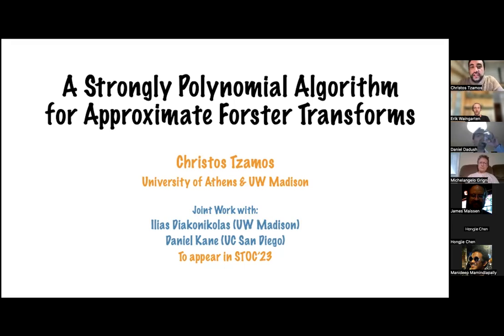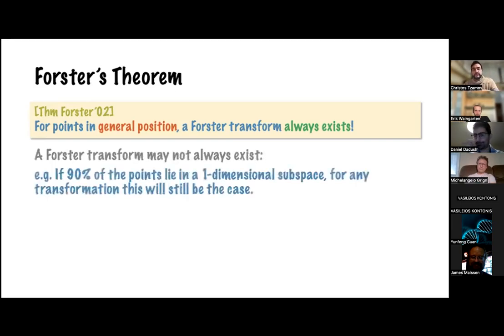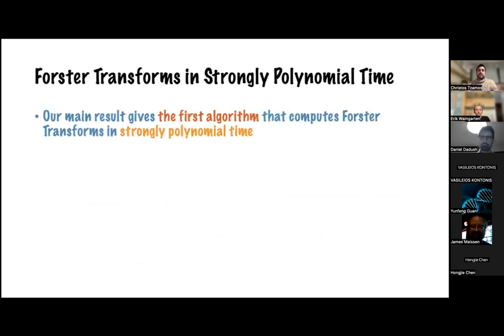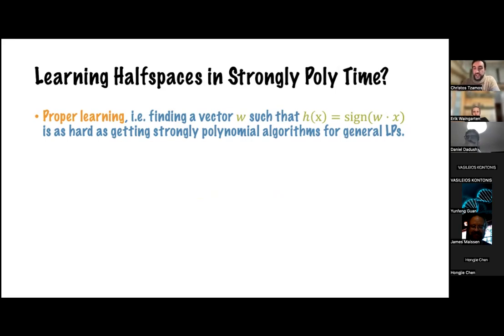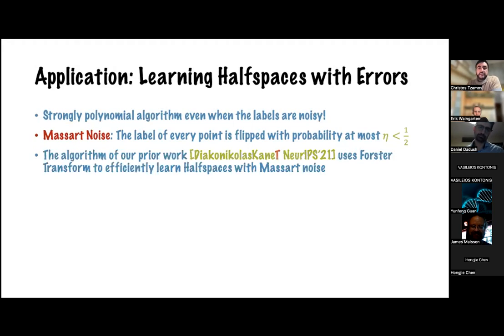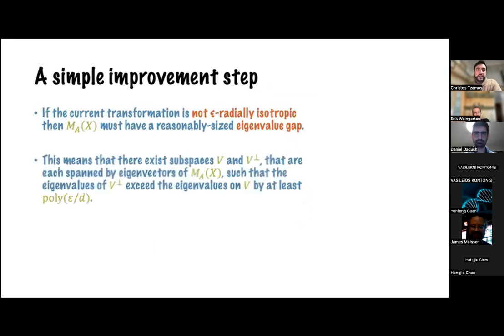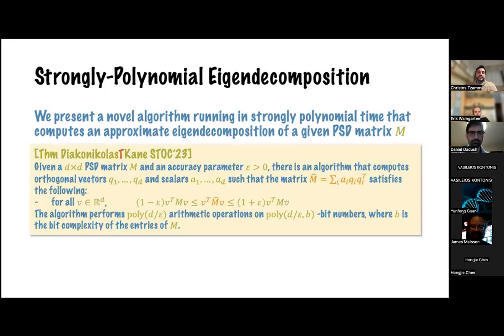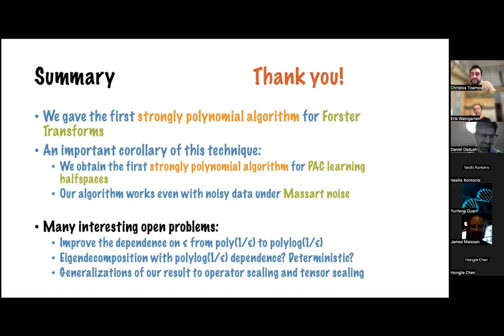TCS+ Talk: Christos Tzamos (University of Athens/UW Madison)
Title: A Strongly Polynomial Algorithm for Approximate Forster
Transforms and its Application to Halfspace Learning

Abstract: The Forster transform is a method of regularizing a dataset
by placing it in radial isotropic position while maintaining some of
its essential properties. Forster transforms have played a key role in
a diverse range of settings spanning computer science and functional
analysis. Prior work had given weakly polynomial time algorithms for
computing Forster transforms, when they exist. Our main result is the
first strongly polynomial time algorithm to compute an approximate
Forster transform of a given dataset or certify that no such
transformation exists. By leveraging our strongly polynomial Forster
algorithm, we obtain the first strongly polynomial time algorithm for
distribution-free PAC learning of halfspaces. This learning result is
surprising because proper PAC learning of halfspaces is equivalent to
linear programming. Our learning approach extends to give a strongly
polynomial halfspace learner in the presence of random classification
noise and, more generally, Massart noise.